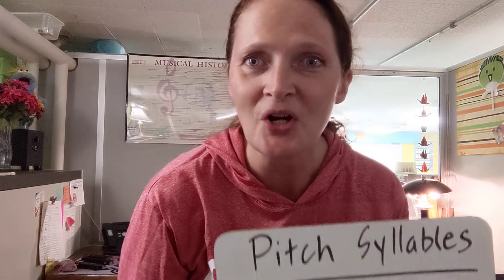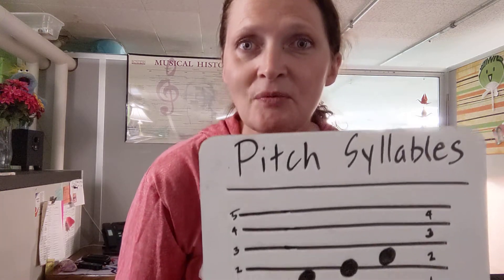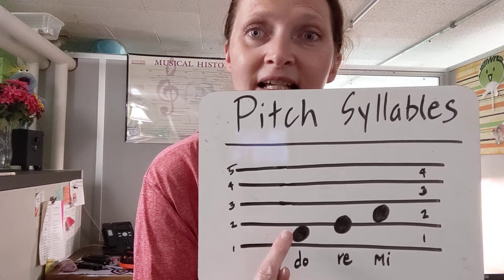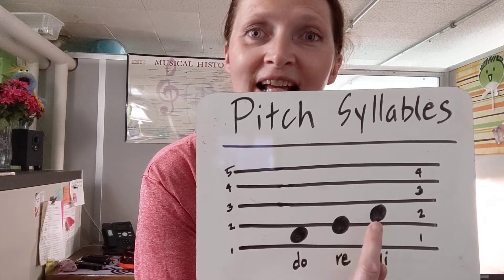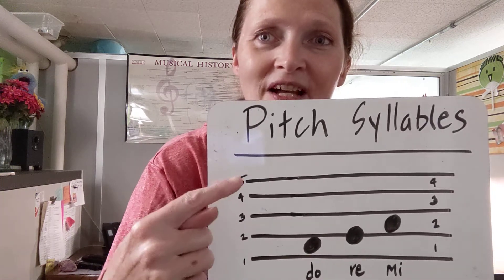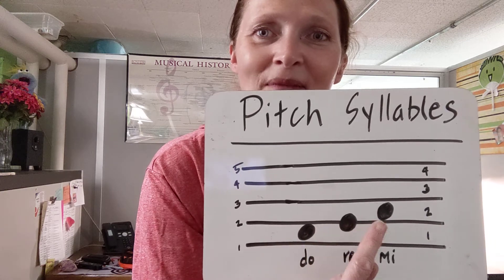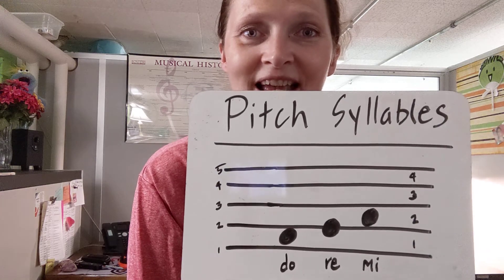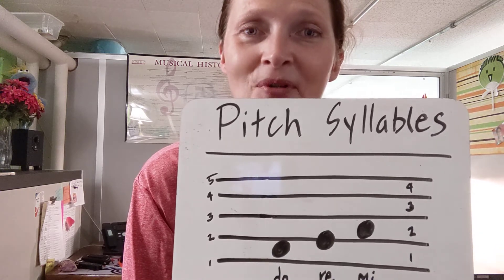Sep 14 3rd